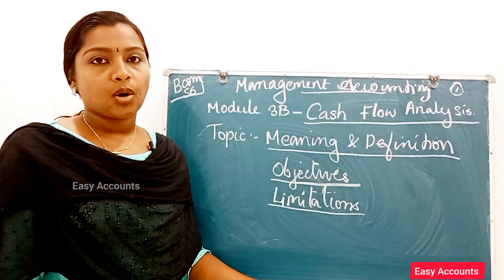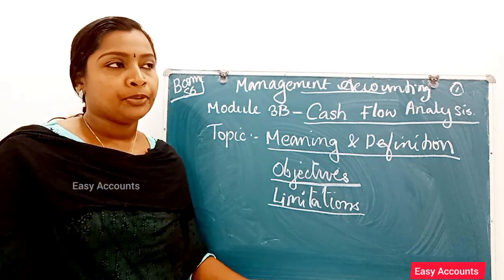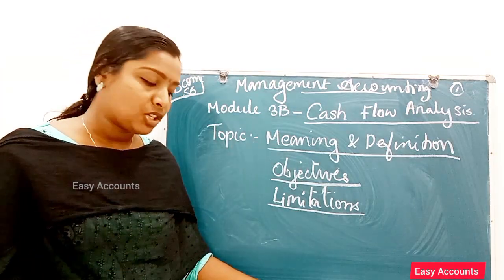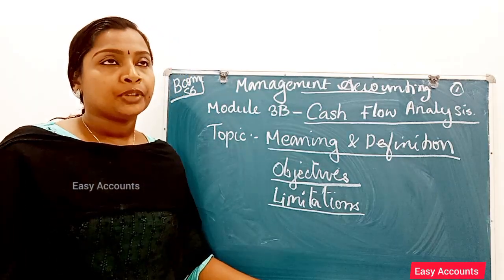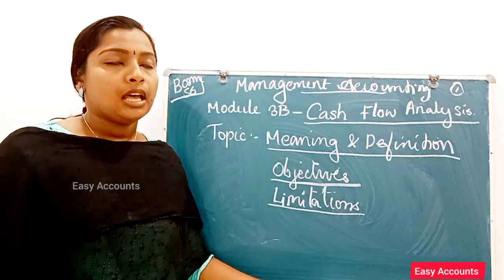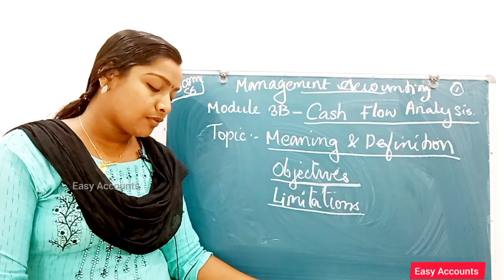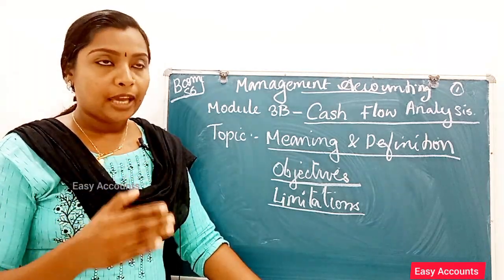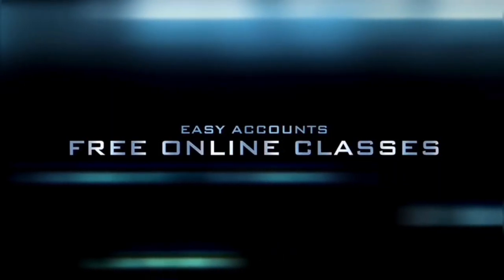Degree 6th Sem| Management Accounting | Module -3(B)| Cash flow analysis | Part-01 |Easy Accounts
Degree 6th Sem| Management Accounting | Module -3(B)| Cash flow analysis | Part-01 |  Meaning and definition |  Objectives | Limitations | Easy Accounts |

Class          : Degree 6th Semester
Subject       : Management Accounting | Module -3(B) |
Chapter      : Cash flow analysis  | Part-01 |
Topic          : Meaning and definition |  Objectives | Limitations |

Degree Online Class | Kerala University | MG University | Best online Class | Degree 6th Semester |  Management Accounting |